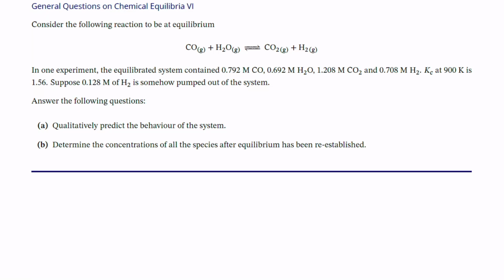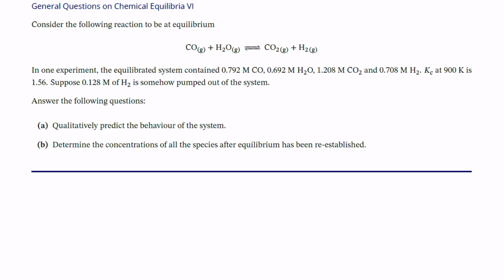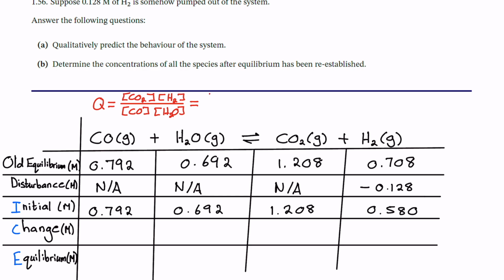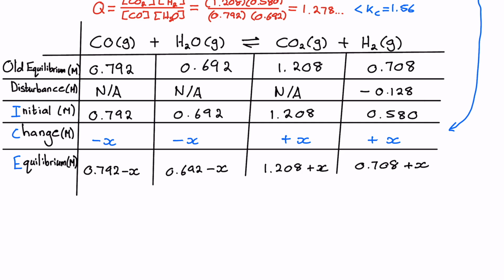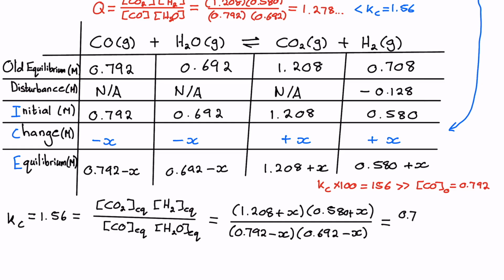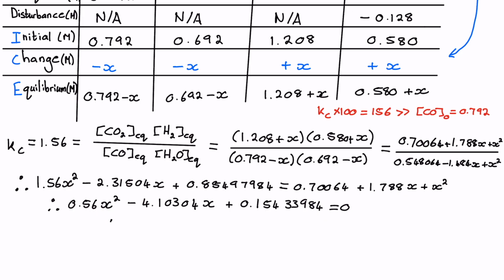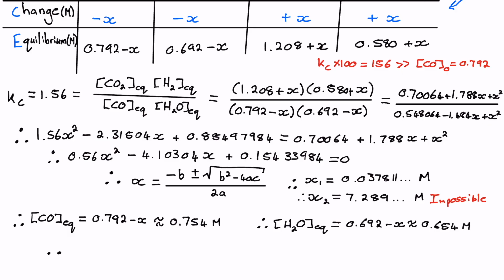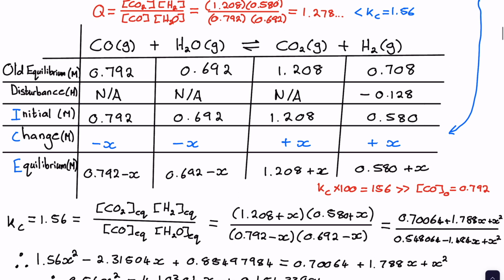General Questions on Equilibria VI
In this video we further look at how disturbances affect an equilibrium mixture and how to predict the direction in which a new equilibrium will re-establish after a disturbance.